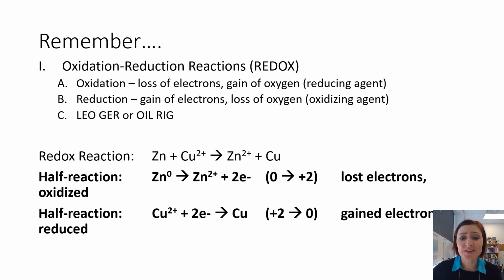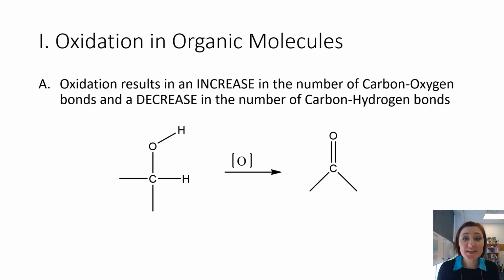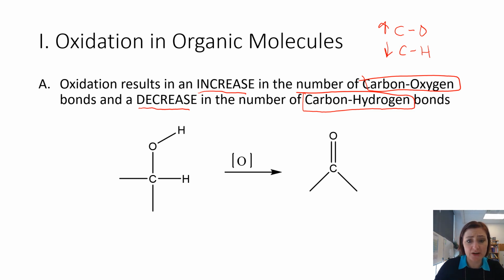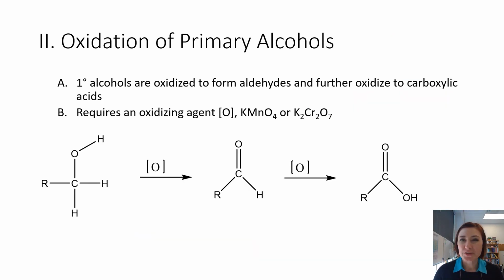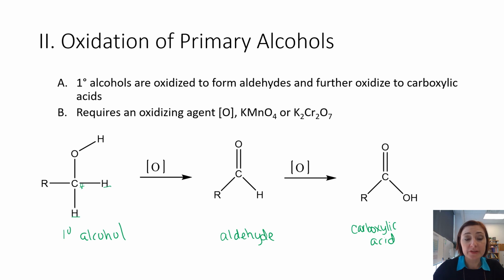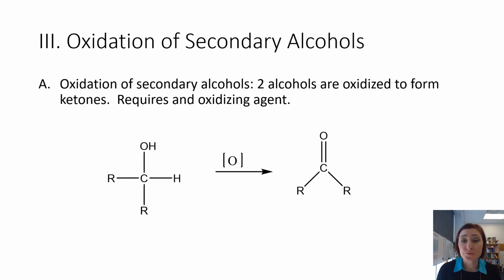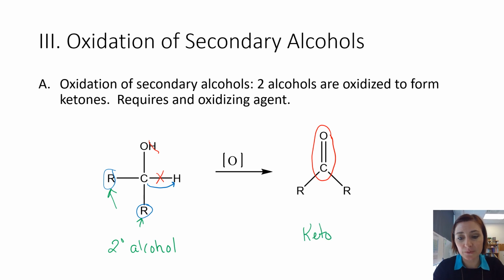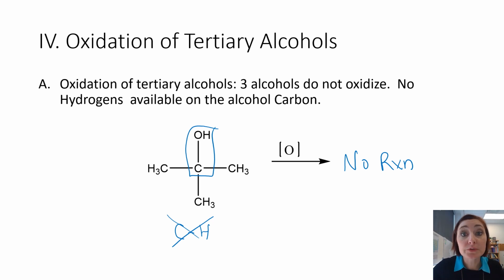Introduction to Oxidation Reactions